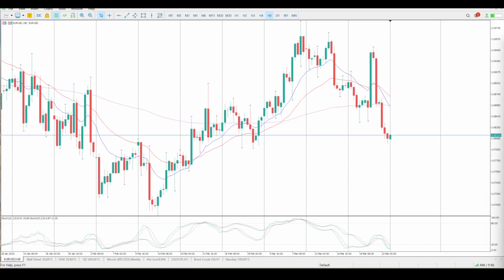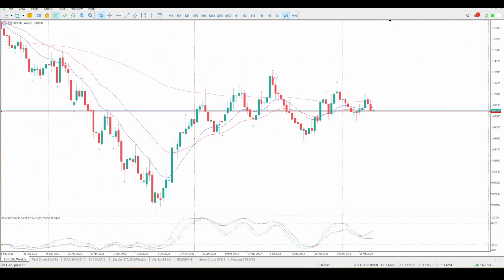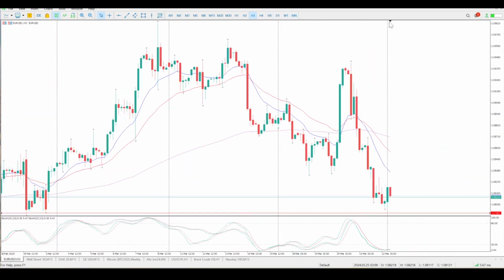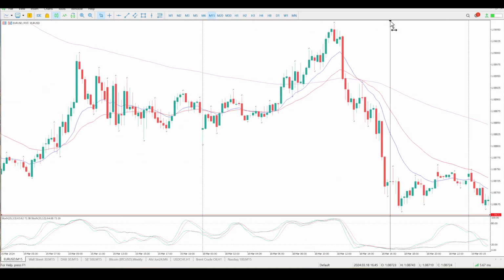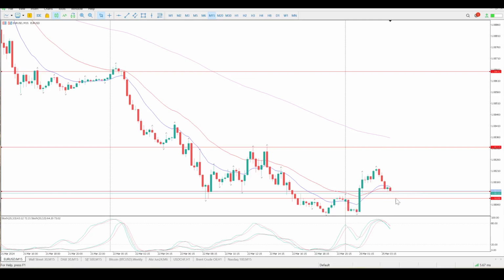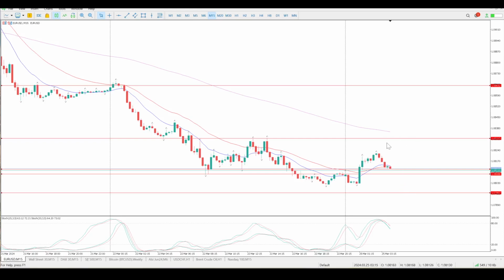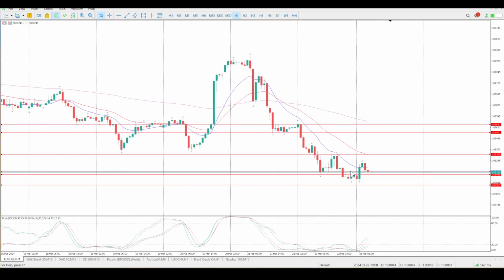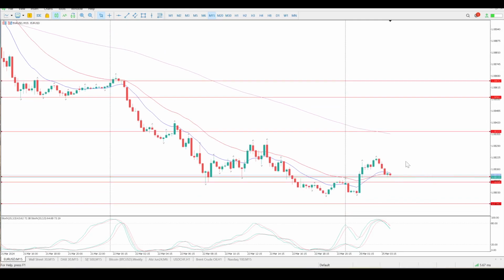EUR/USD Day Trading Setups for Today 25 March 2024,